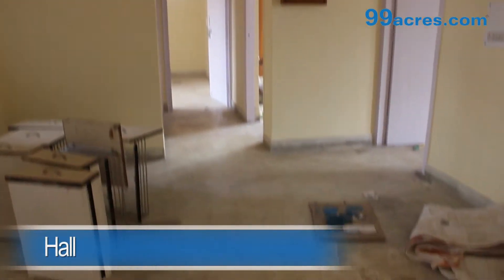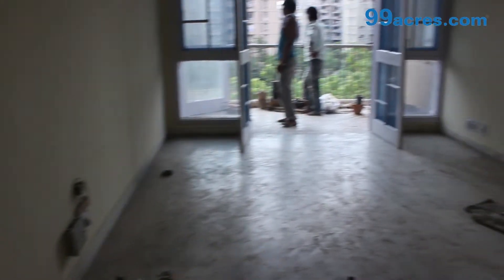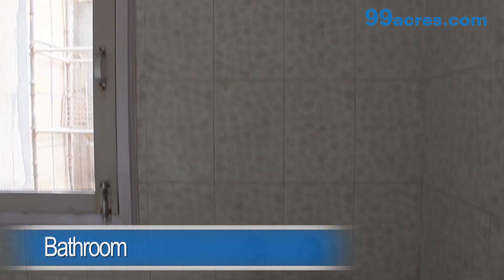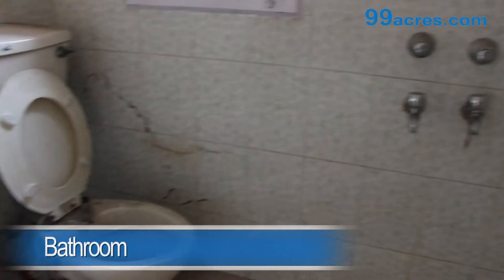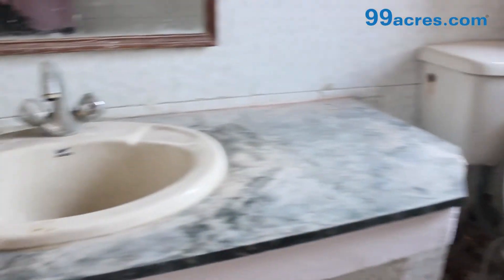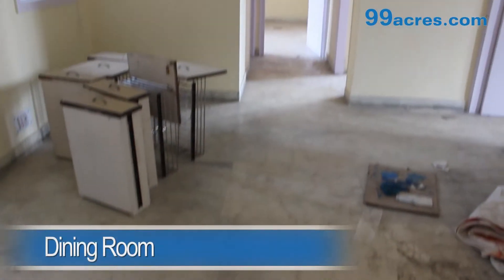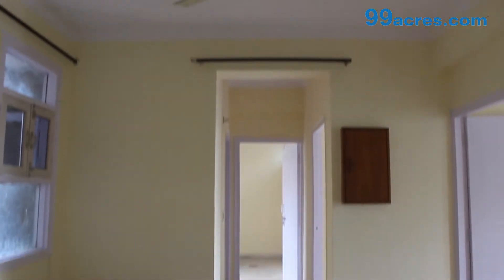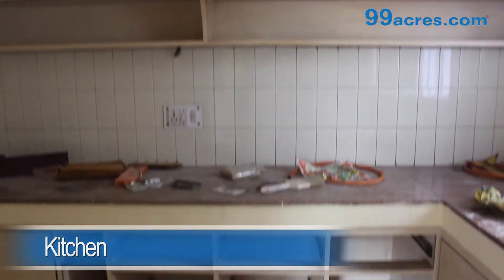3 BHK Apartment Green HeavensApartment Sector 4 Dwarka PT10955553